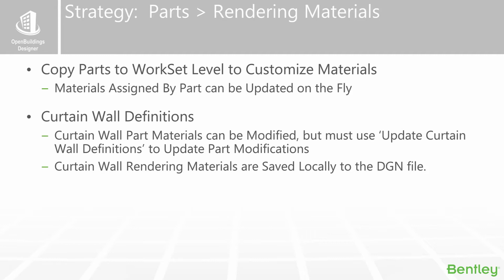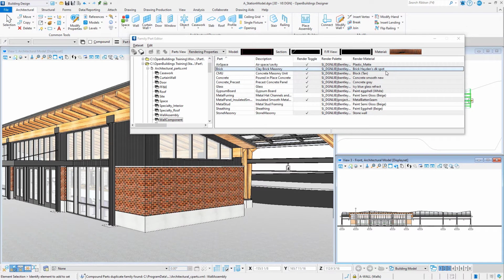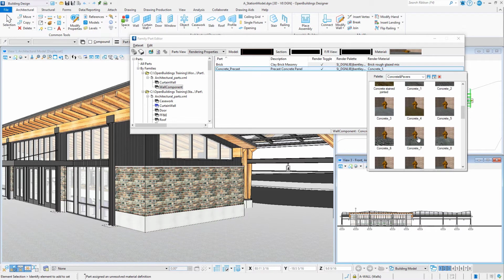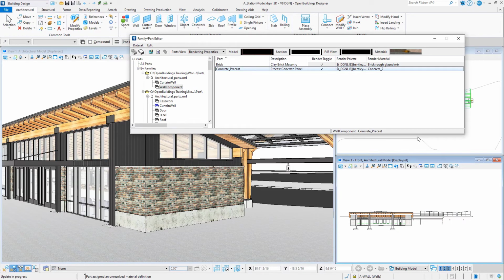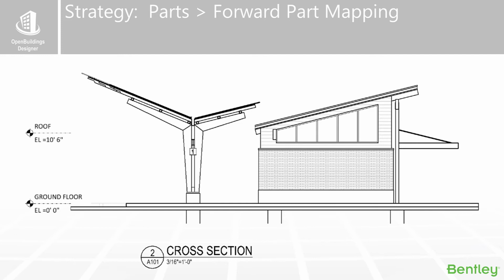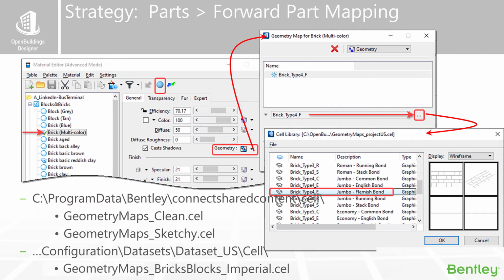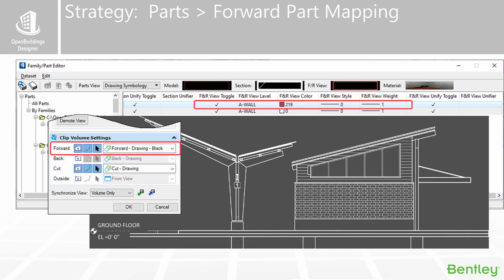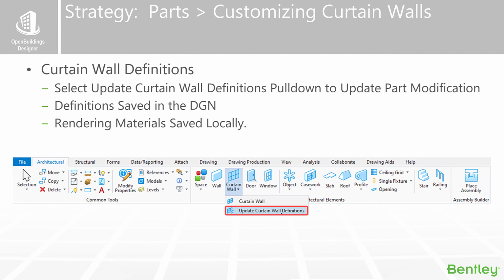Strategies: Part Rendering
In a recent Coffee Corner Mark Enos and Mary Chib of Bentley Systems discussed the Family and Part system in OpenBuildings Designer.  In this video Mary will show how to assign materials to parts, updating the render materials on the model.  She will also show to use geometry maps to create patterns on the forward view of a drawing using forward part mapping.

To view a recording of the entire event: Coffee Corner OpenBuildings Designer - Let's Talk Families and Parts